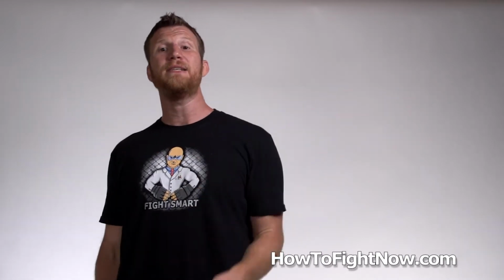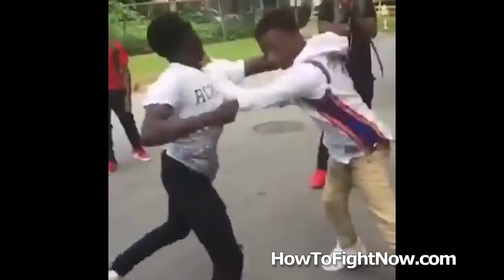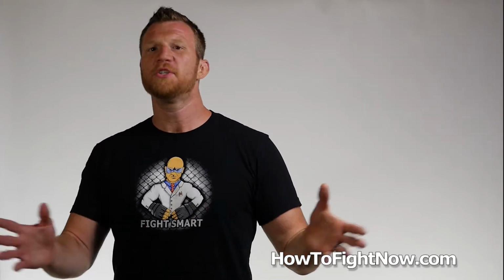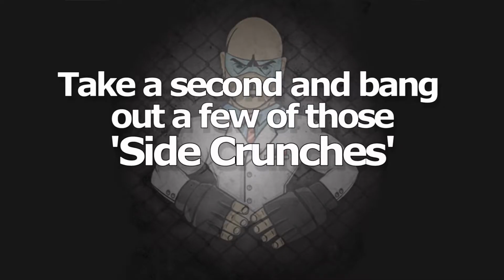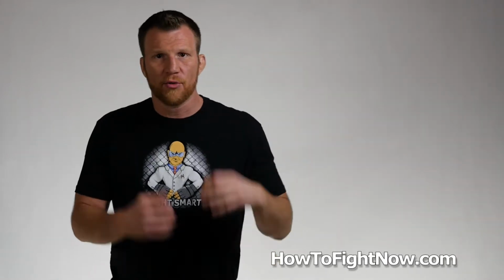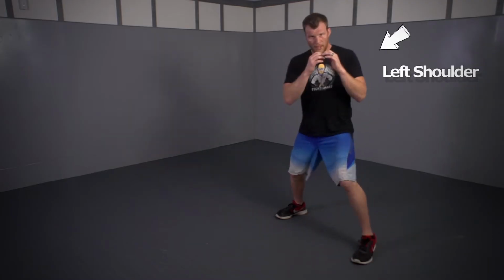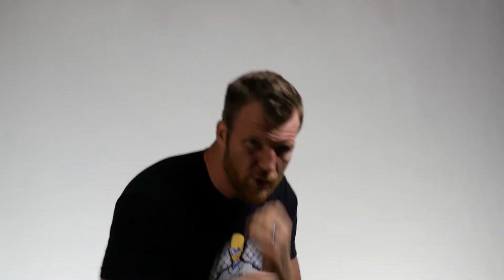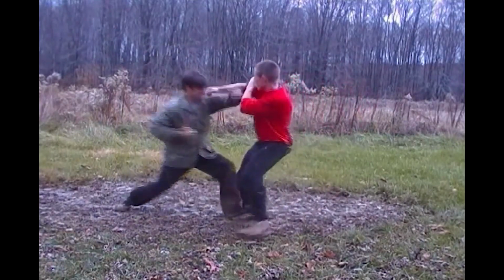Bob and Weave Part 1. - Make him miss, and make him pay for it!